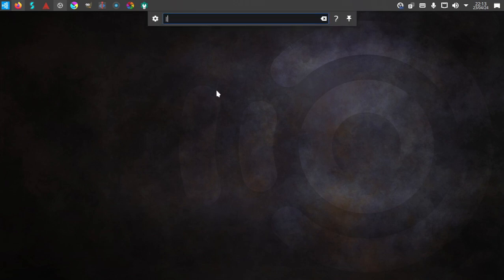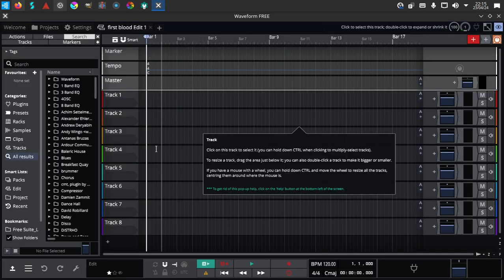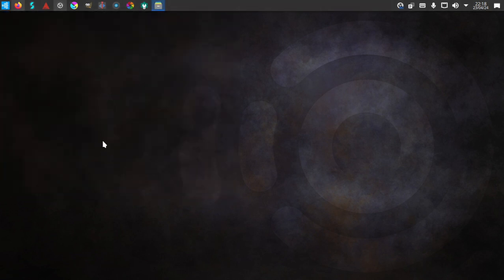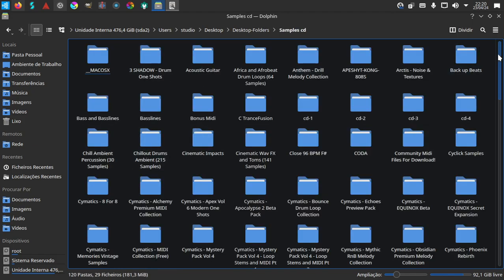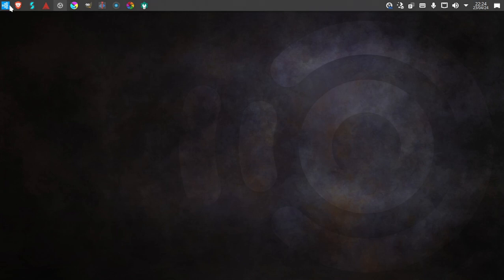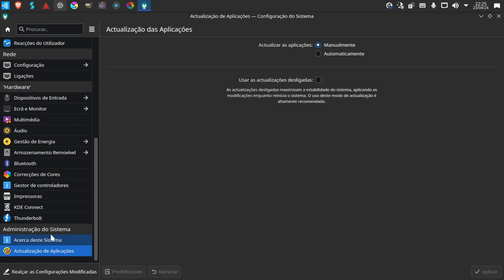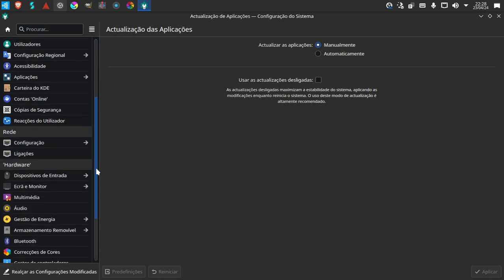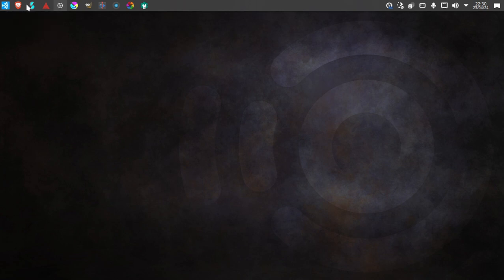Bitwig and Tracktion Waveform installed in Ubuntu Studio in 2024